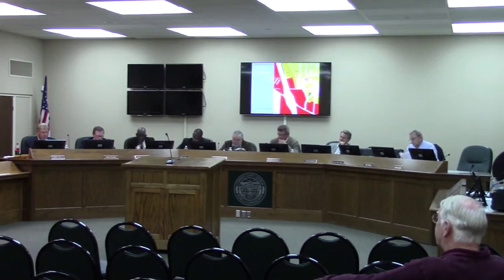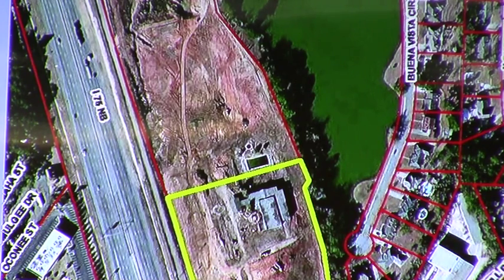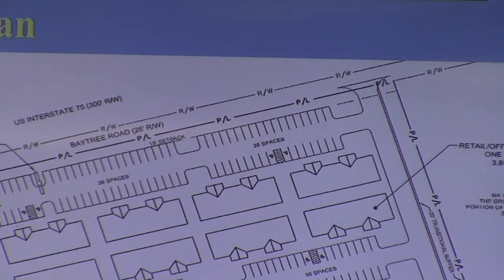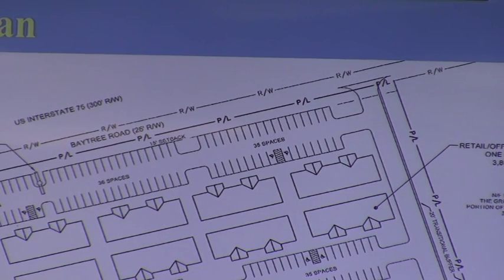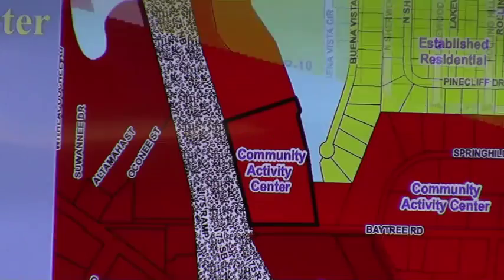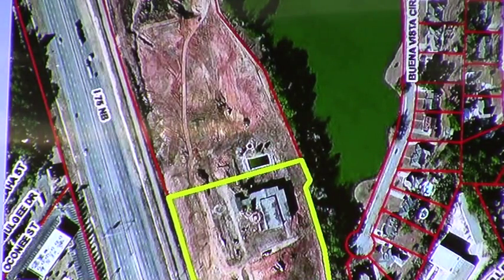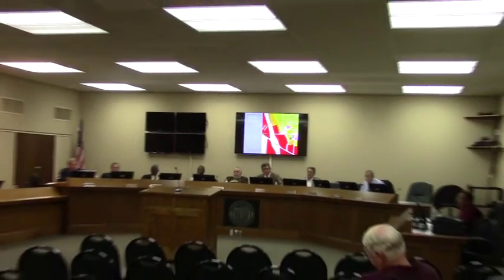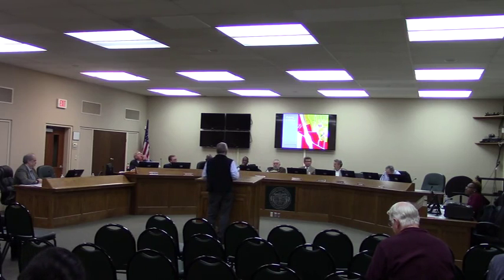11. VA-2016-16 Crown Real Estate Development 2107 Baytree @ GLPC 2016-11-28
VA-2016-16   Crown Real Estate Development LLC
Property Location: 2107 Baytree Road
Request to rezone 7.42 acres from Highway Commercial (C-H) and Multi-Family Residential (R-M) to Community Commercial (C-C)

Videos by Gretchen Quarterman for Lowndes Area Knowledge Exchange